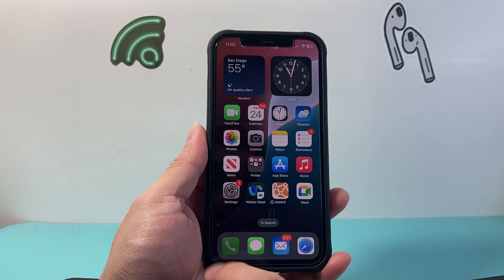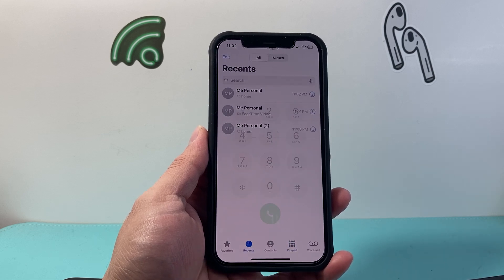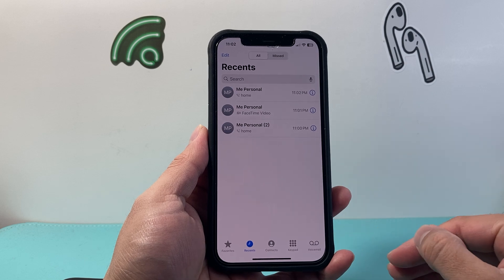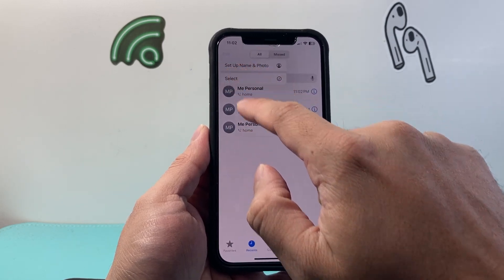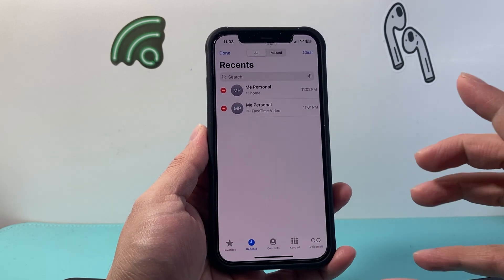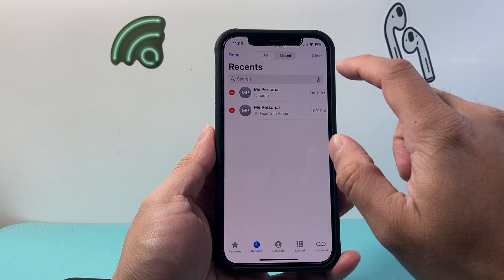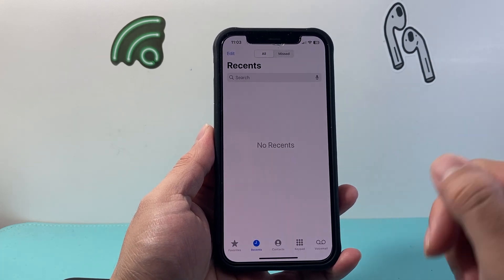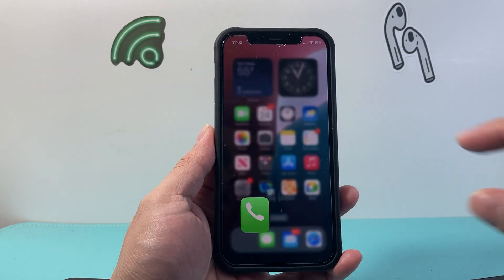How To Delete Call History on iPhone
Here's how to delete or clear your recents call log history on iPhone.